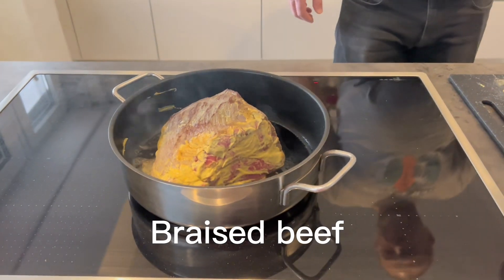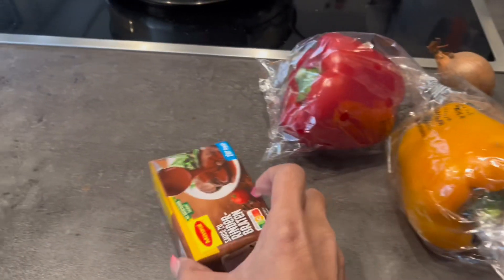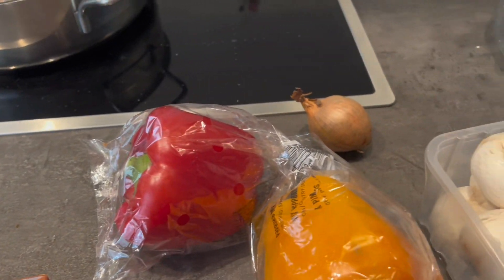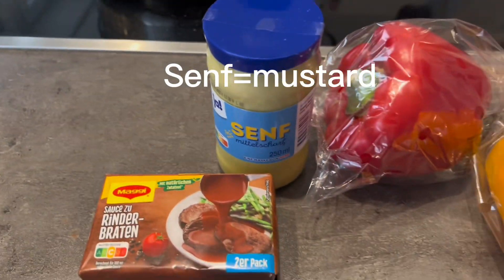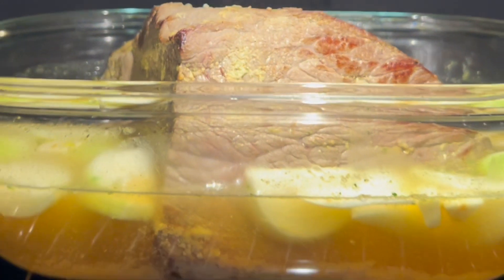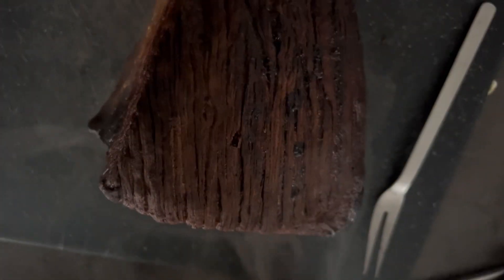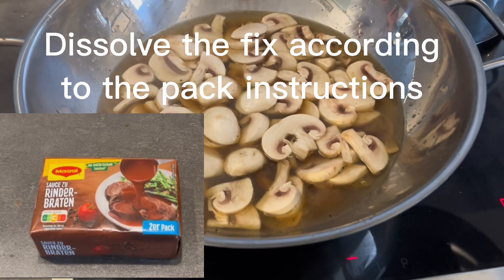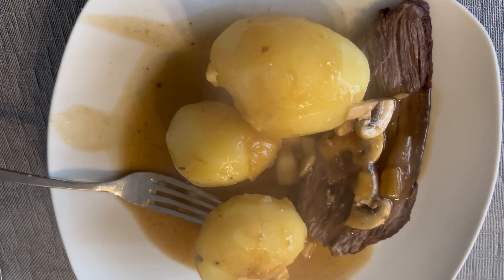How to cook easy oven dishes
My husband and I are not a Profi cook. But this kind of recipe is so easy and yummy !

Ingredients
2,5 kilo beef
2tbs. Mustard
Salt &pepper
Onions.
2 cubes beef bouillon
1 pack braised beef fix
Mushrooms/ carrots ( alternative)

Marinate the beef with salt and pepper and mustard.
Heat the pan,fry (higher range)
the meat both sides til the meat  turn into golden brown.

Dissolve 2 beef cubes into 400ml water add 2 onions.
Put into back oven and cook for 2 + hours.
Alternative:
If you don’t have Oven, you may cook this also in a pot using your regular cooking range.

Tips/serve with green salads
Or eat this with mashed potatoes 😊